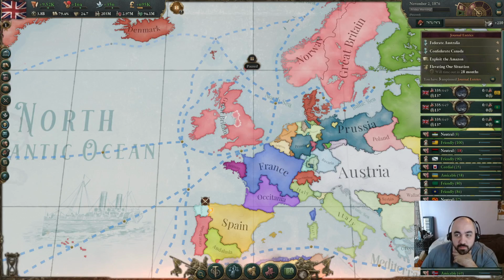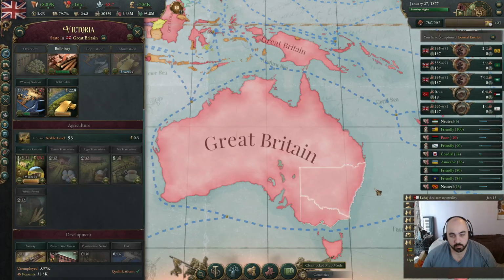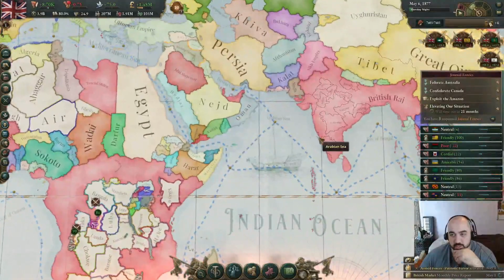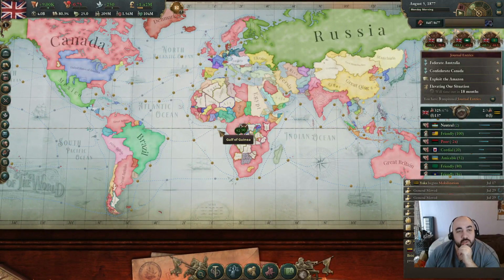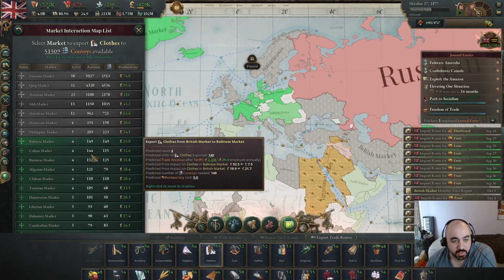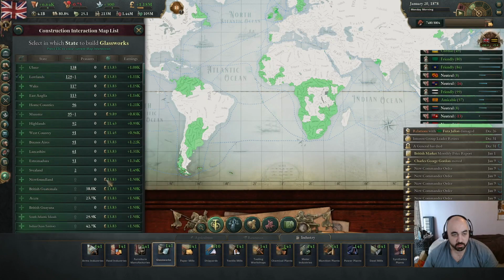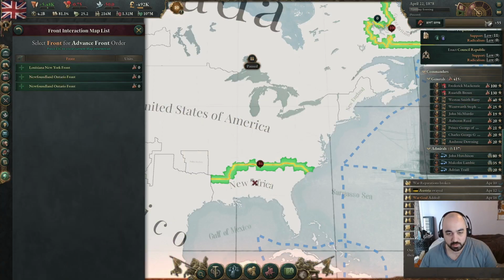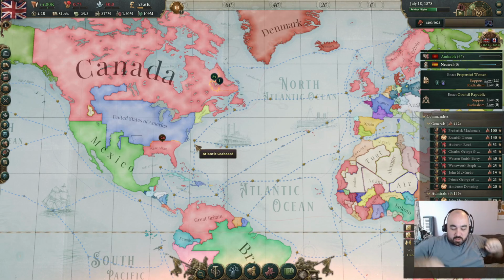Victoria 3: UK - More Construction 'n Chill - Ep 16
UK, Scotland, England, Wales, Ireland, United Kingdom, Opium Wars, Beijing